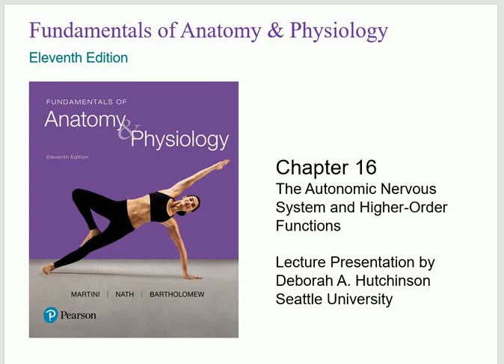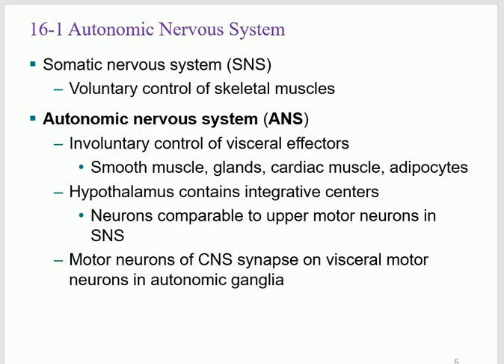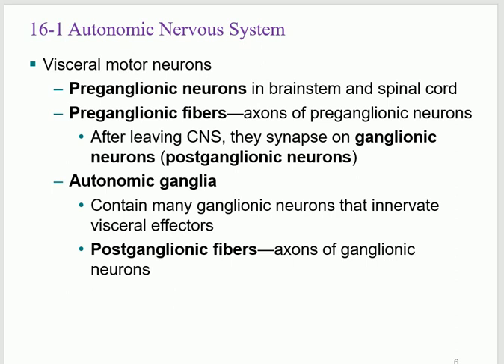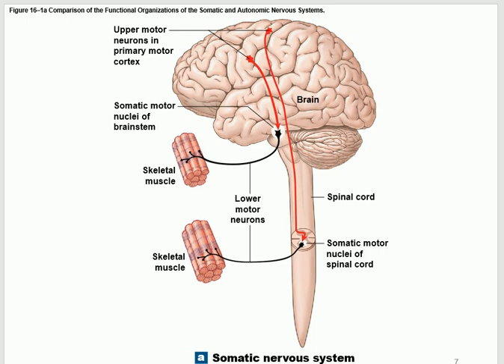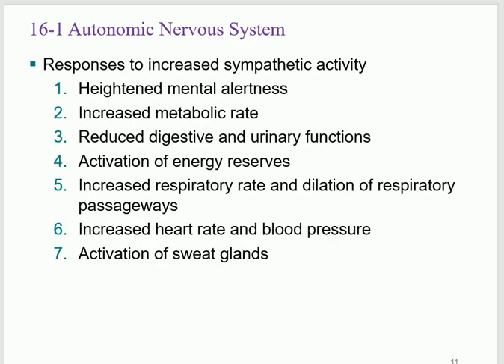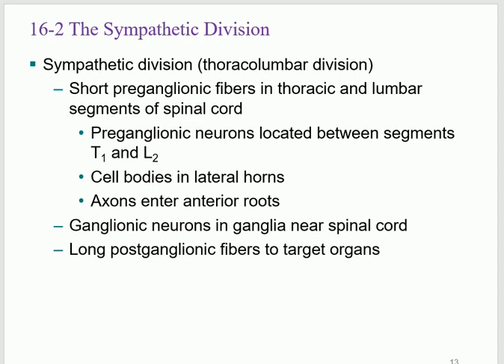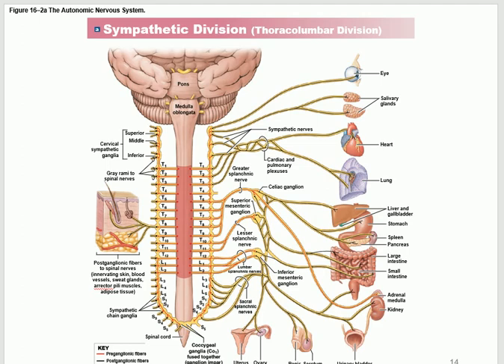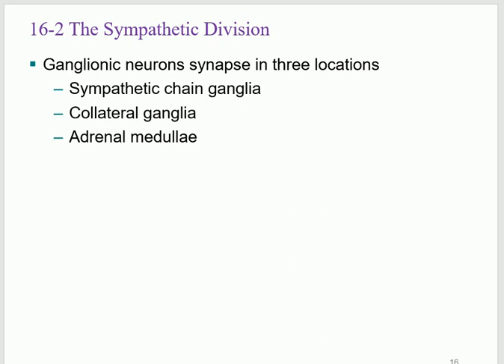Bio233 A&P 1 Lecture Chapter 16 The Autonomic Nervous System part 1 2023